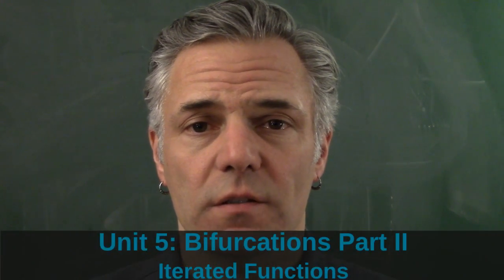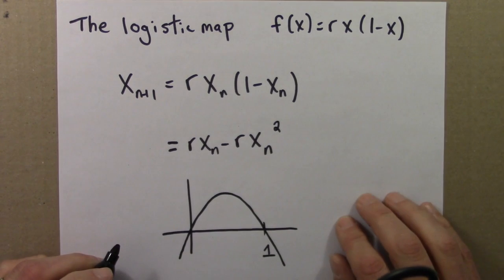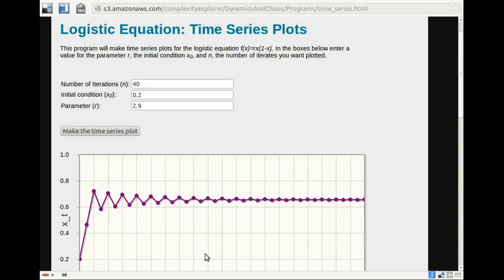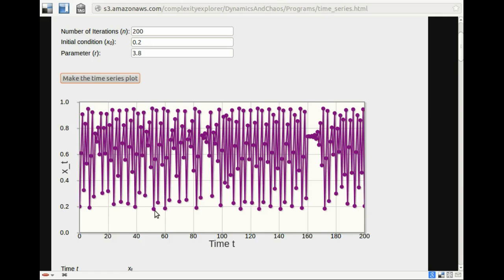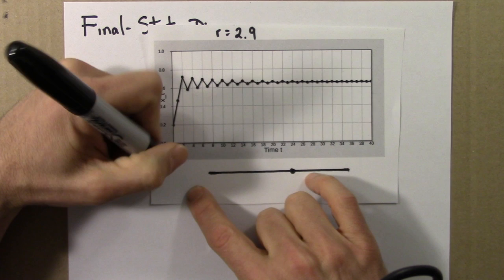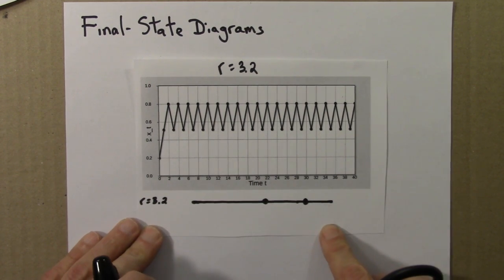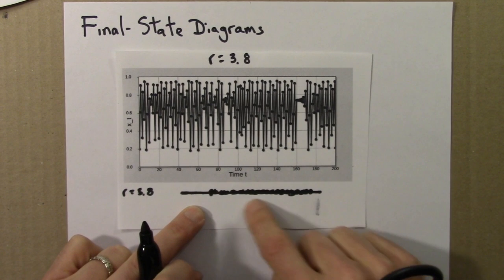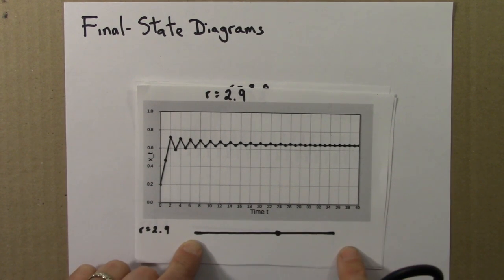Dynamical Systems And Chaos: Final State Diagrams